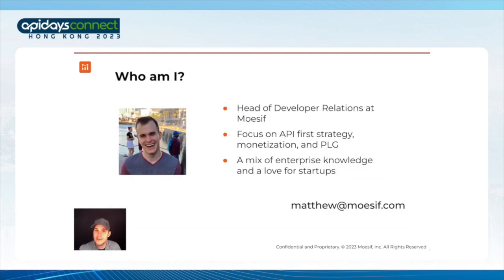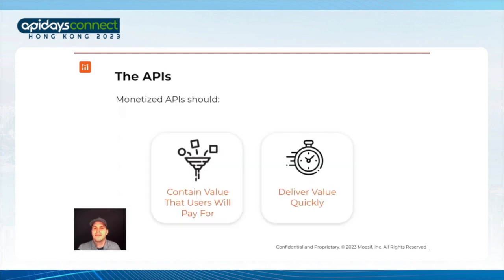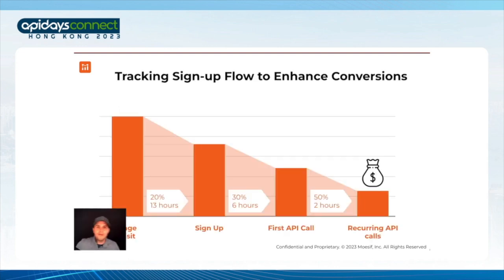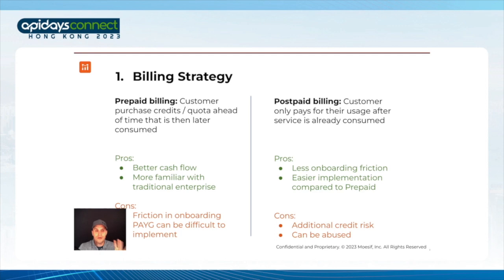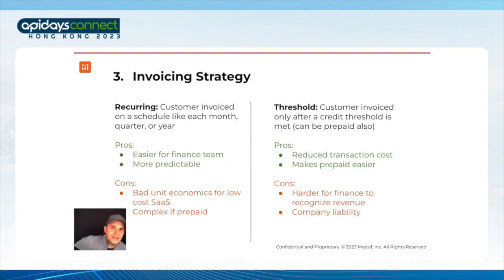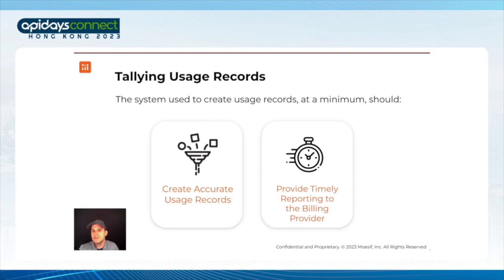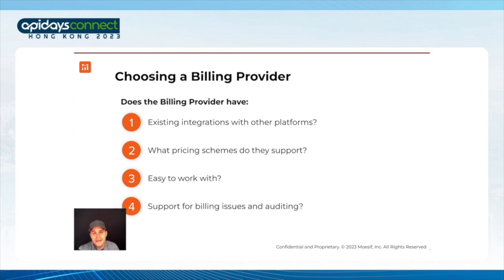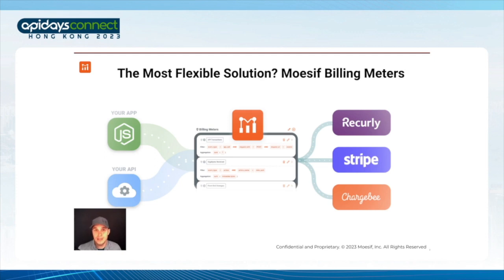Getting Started with API Monetization - Matt Tanner (apidays.hk 2023)